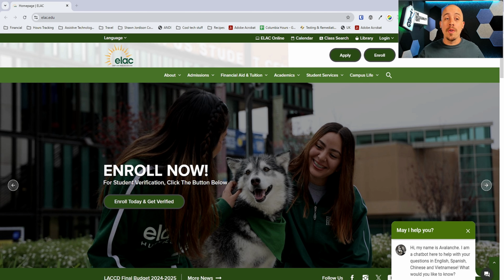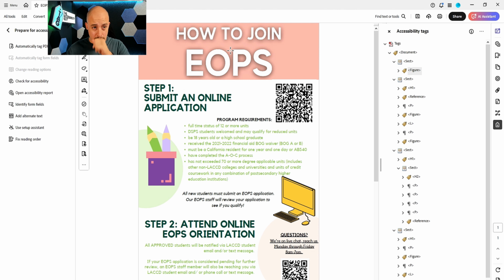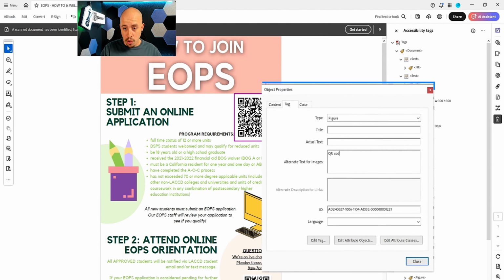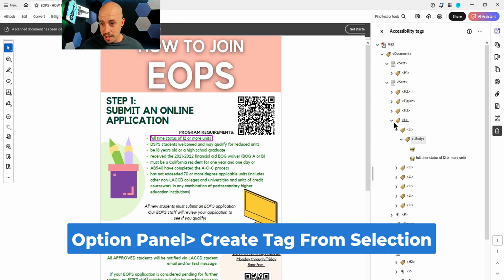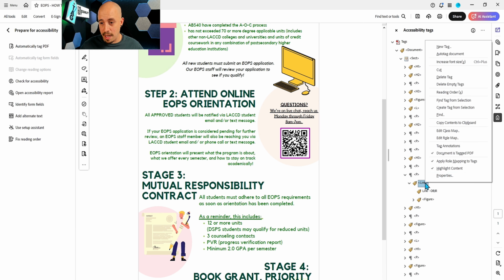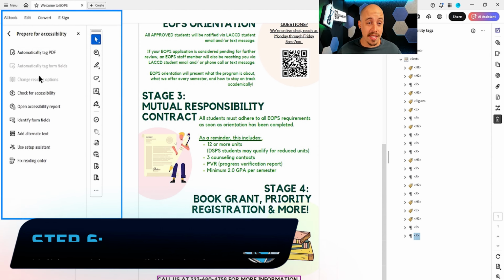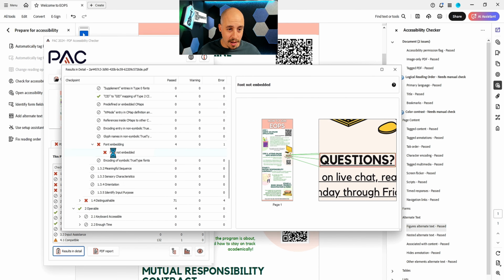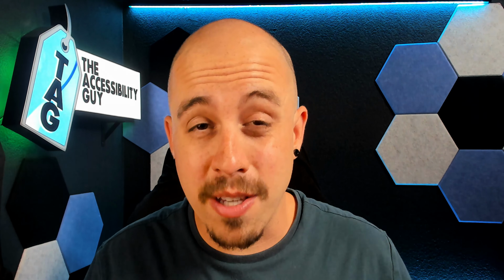How to make PDFs Accessible | Episode 18 East Los Angeles College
This video series explores accessibility problems within PDFs at various colleges in the United States. This episode focuses on the How to Join EOPS PDF from East Los Angeles College.

00:00 Introduction
01:15 Open up the tags panel
02:10 Use the auto-tagger
06:55 Adjust color contrast
08:30 Tag list items
12:50 Set the metadata
13:52 Run Adobe Acrobat accessibility checker, fix errors
16:00 Run the PAC 2024 tool, fix errors